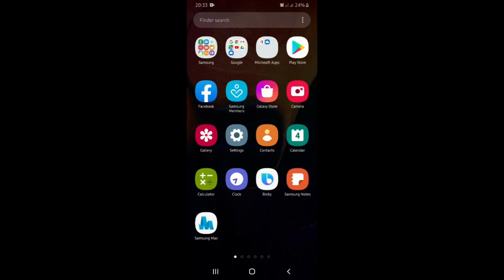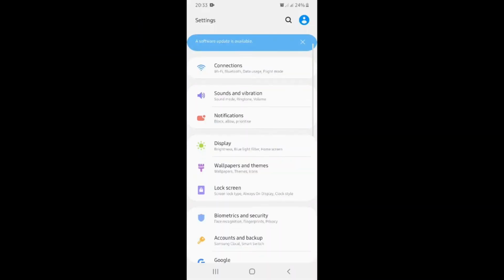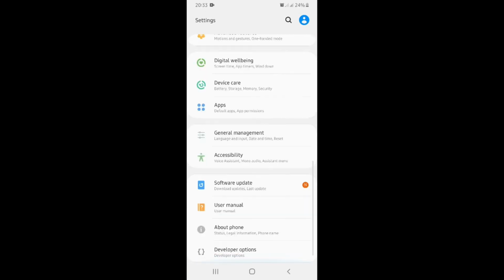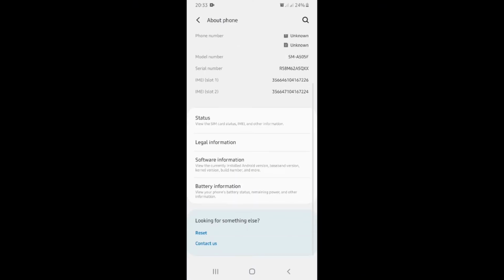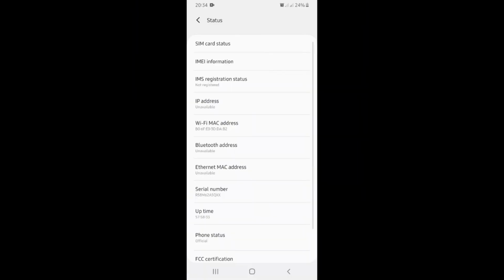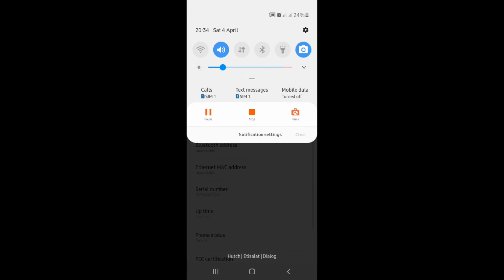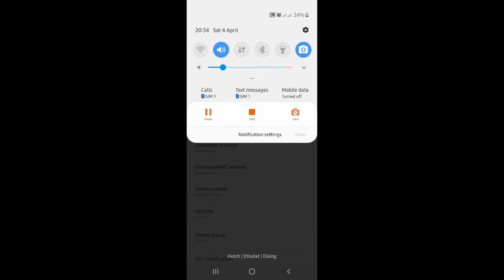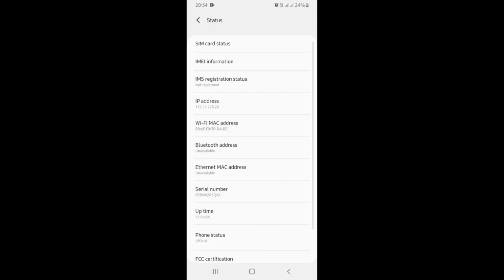How to Check IP Address in Android Mobile hones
This video tutorial guides you to simply Check Your mobile p hone's  IP Address when you are connected to the internet.
Best Regards!